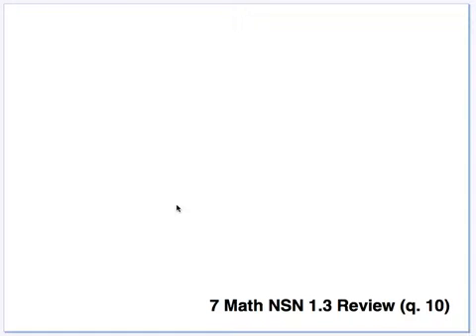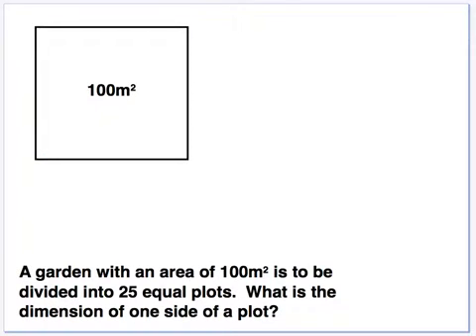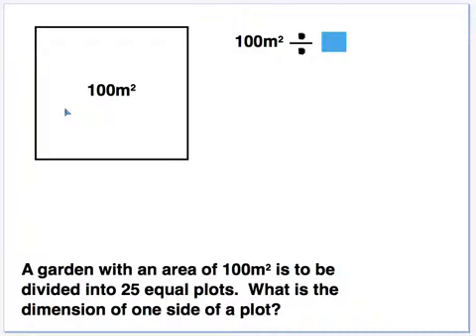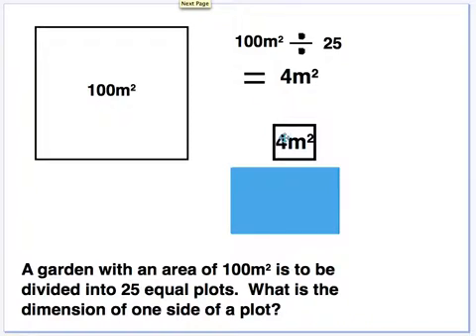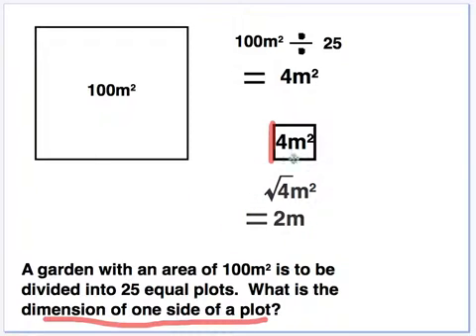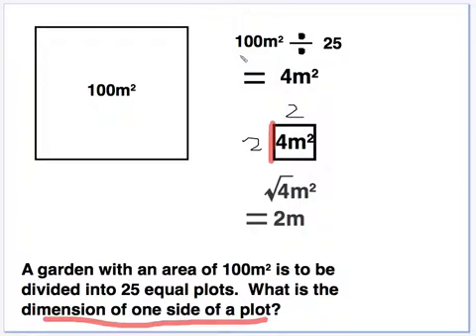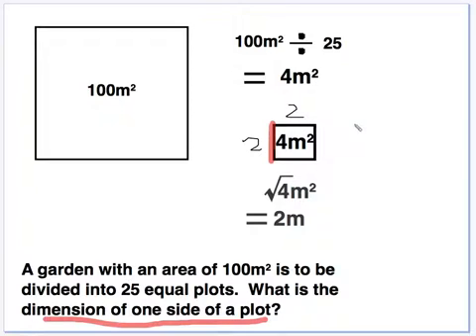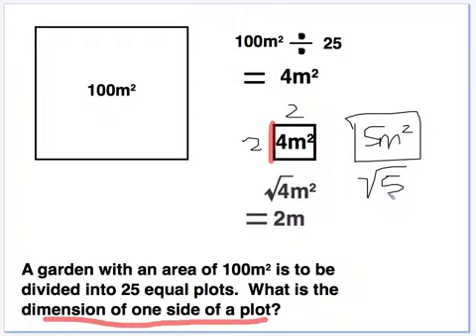7 Math NSN 1 3 Review Question 10